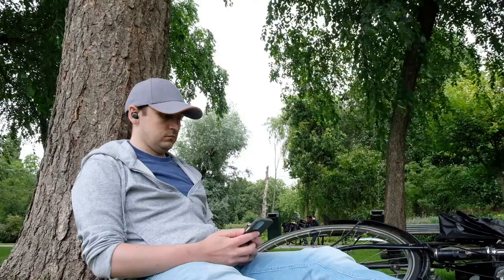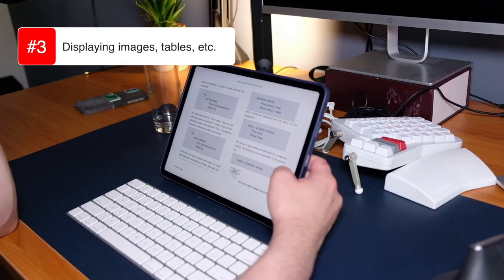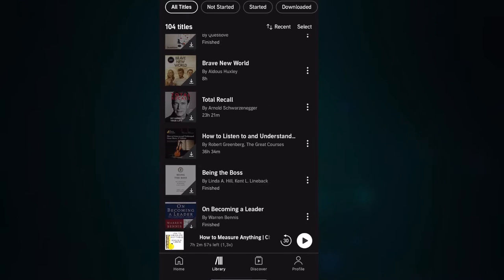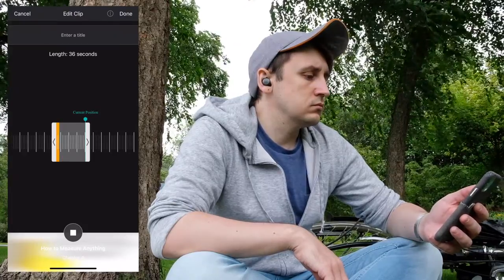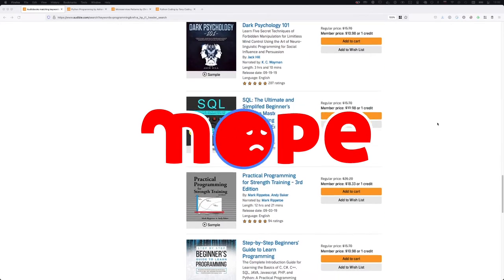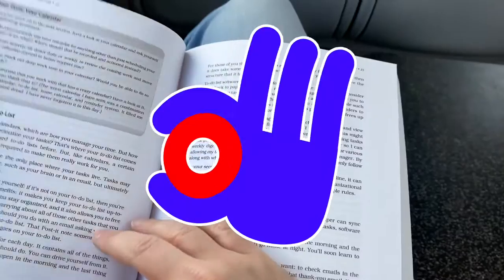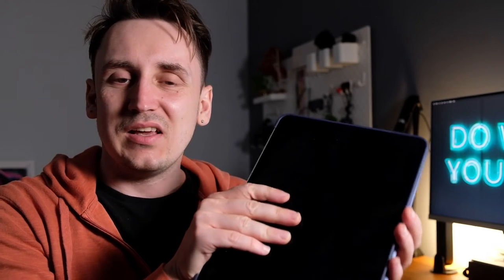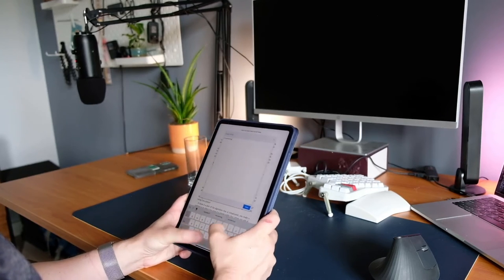How to read technical books - Kindle vs iPad vs paperback vs ...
I've tried 5 different ways to read technical books and I've reviewed them so that you can avoid my mistaked and technical books in a way that will help you get the most out of them!

In this video I compare audiobooks vs kindle vs ipad and even paper and laptops, and I discuss how comfortable are these ways to read technical books (and of course mentioning programming books).

🎥 Timeline:
0:00 Intro
1:04 criteria
1:45 audiobook
3:35 paperback
4:37 e-book reader
6:32 laptop
7:50 tablet (iPad)
9:30 how I read technical books